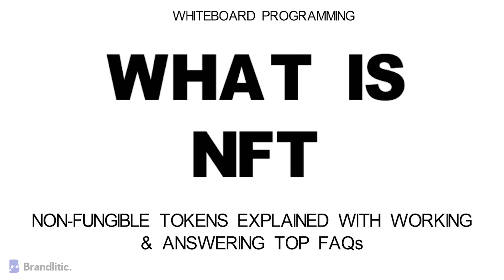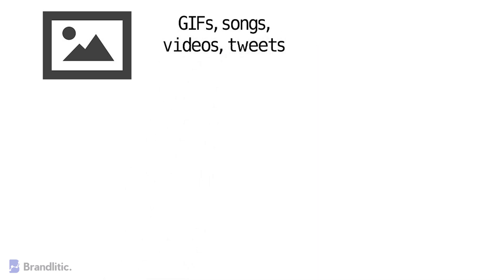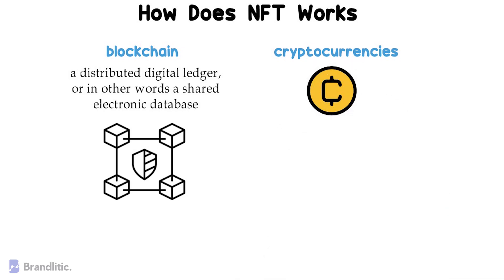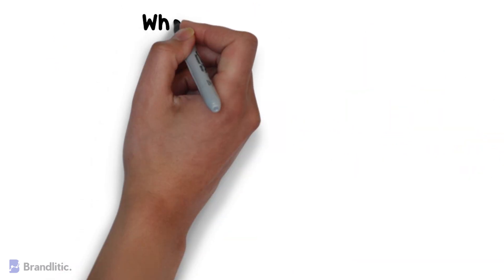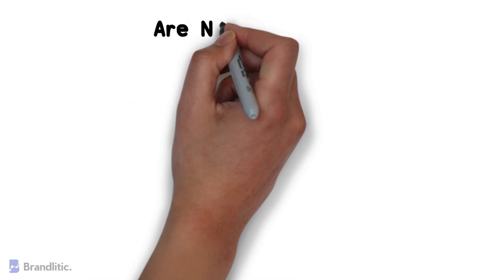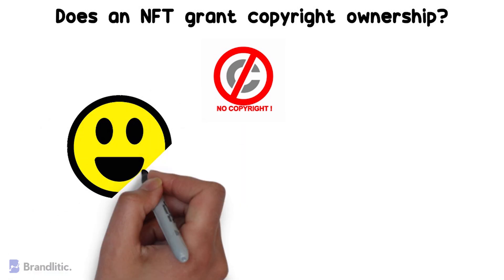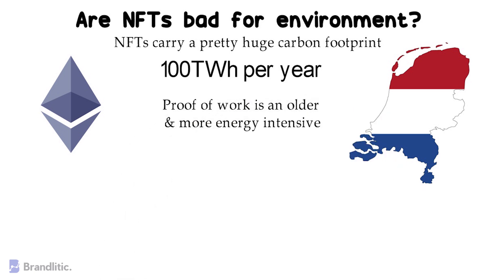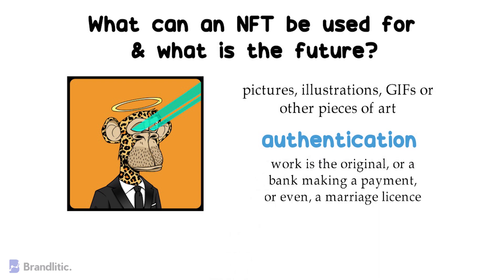What is NFT and How it Works? | Non Fungible Token | NFT Explained for Beginners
With the creation of Bitcoin back in 2009, Satoshi Nakamoto would have probably never guessed that the world would buy digital, collectible CryptoKitties, Punks, Hashmasks, celebrity music, and so forth. And still, this is our reality today! And all of this is possible, only because of NFTs.

But what are NFTs and how do they work? Well, Non-fungible tokens (or NFTs) are digital assets that can represent ownership of a wide range of unique tangible and intangible items, from collectible sports cards to virtual real estate and even digital sneakers. To know more about its functioning, watch this video as it will help you understand exactly what is nft and how it works alongside answering famous FAQs related to the subject.

Video Walkthrough
0:00 Introduction
0:12 What is NFT Explained for Beginners
1:18 Examples of NFT Art
1:30 How does NFT work
2:40 Where to Buy NFTs
3:32 Are NFTs a Scam
4:09 Does an NFT grant copyright ownership
4:37 Are NFTs bad for the environment
5:24 What can an NFT be used for & what is the future

Got feedback on this video of blockchain NFT explained for beginners?